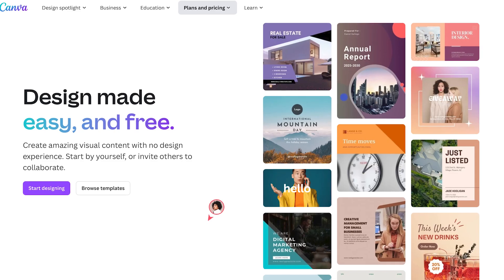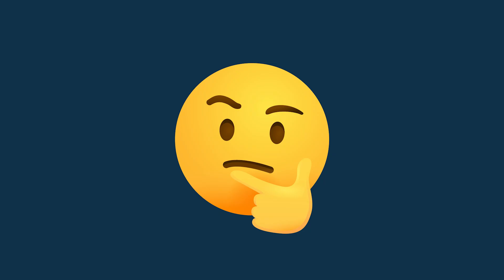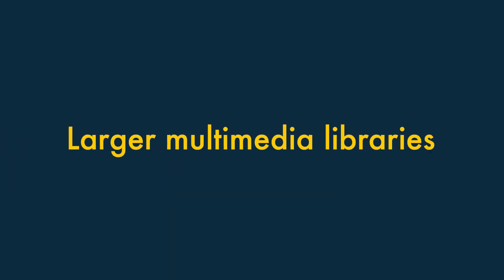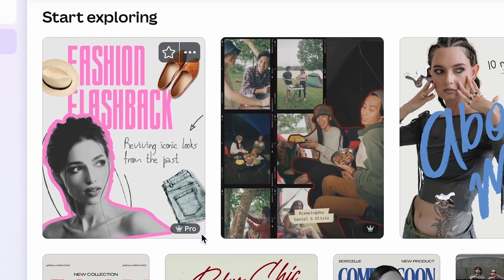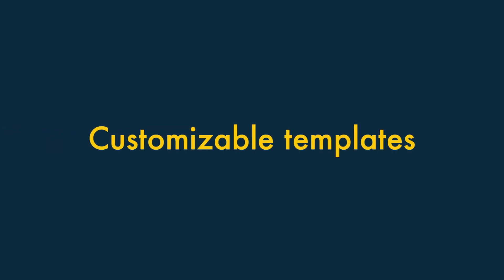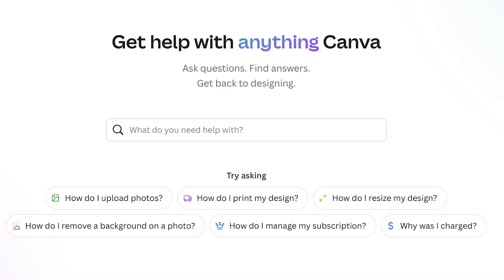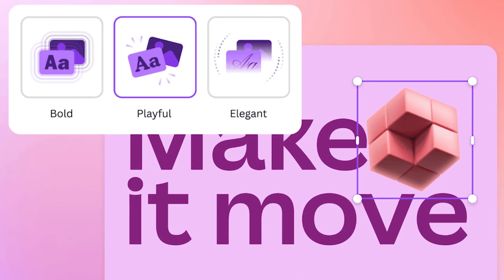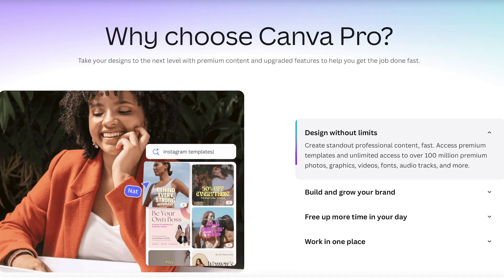Canva Free vs Pro (2025) — Is Canva Pro Worth It?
In this video we look at Canva Pro vs Free, and discuss whether you can make do with the free version — or whether you’re better off upgrading to the paid one.

00:00 Introduction
00:22 Canva Free
01:06 Free access to Canva Pro for 30 days
01:22 Features exclusive to Canva Pro
01:32 More brand kits
02:01 Larger multimedia libraries
02:32 More templates
02:54 The ‘Magic Resize’ tool
03:20 The background removal tool
03:35 Customizable templates
03:52 More storage
04:13 Support
04:29 More output formats
04:51 Full access to AI tools
05:22 Canva Free or Pro — Verdict time
05:55 Special 30 day free trial of Canva Pro

CANVA PRO VS FREE VERDICT:
Canva Free unquestionably offers a lot of great design tools. If all you need to do is create simple but attractive designs for online use, the free version of Canva is one of the best tools for the job.

But if you want to ensure brand consistency across multiple projects, need access to a wider range of stock images and videos, plan to export your work for printing, or want to make the most of Canva’s powerful new AI features, Canva Pro version is always the better choice.